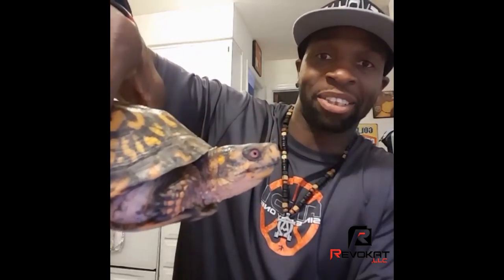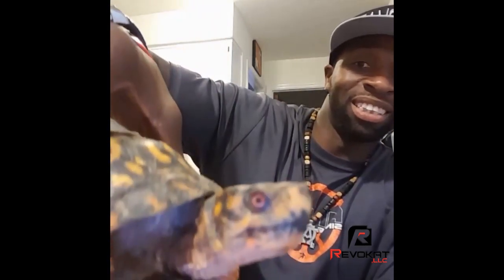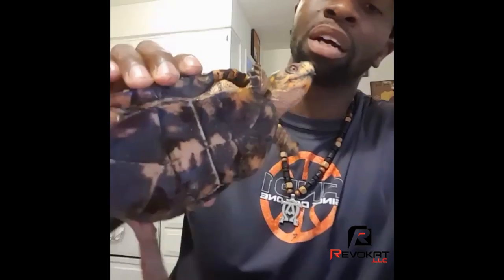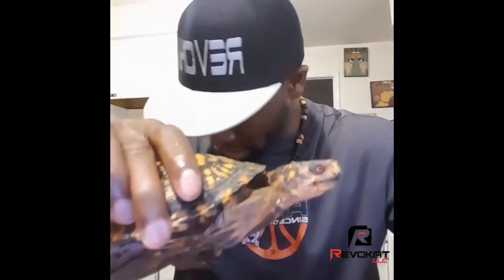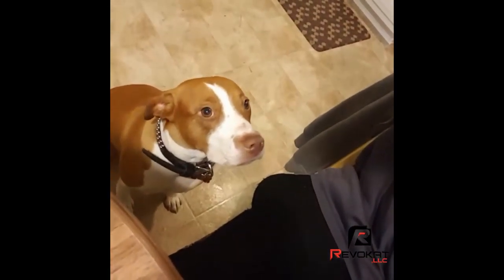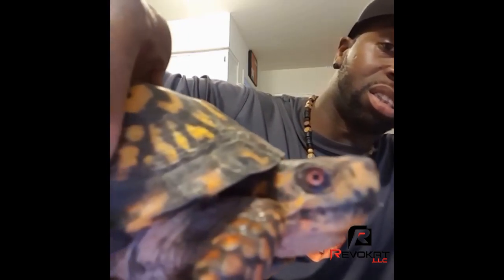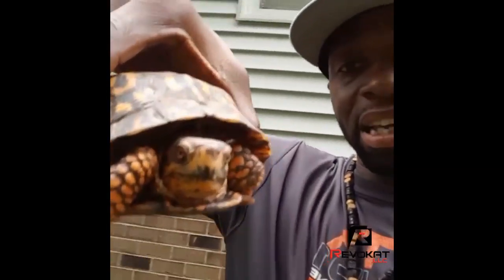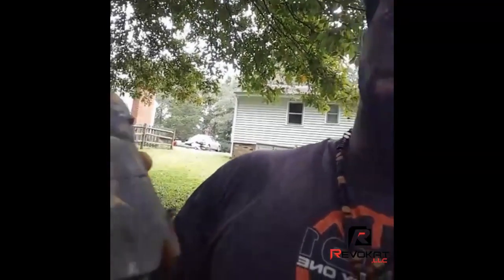Box Turtle Facebook Live Broadcast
I was walking my dog and this turtle was looking at me so I observed it's movements and it's nature. The one thing that I've noticed is that Black people have escaped nature on many different aspects and it's time we stop being critical and fearful of everything and start realigning ourselves with the universe.

Remember this. When you exercise your body, you have to exercise your mind. When your mind and body is in shape, your life becomes one of an esteem that'll shake the core of all that go against. Confidence is nothing when you don't have knowledge of self and pride of heritage and culture. My fitness is not just physical, it's all that creates a healthy being inside and out... With that, only those who know themselves are able to change themselves...